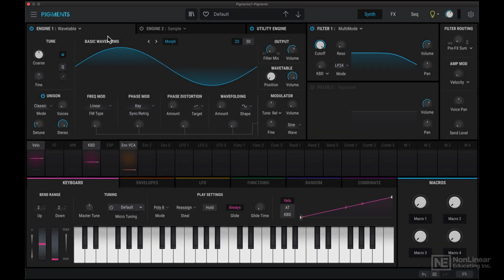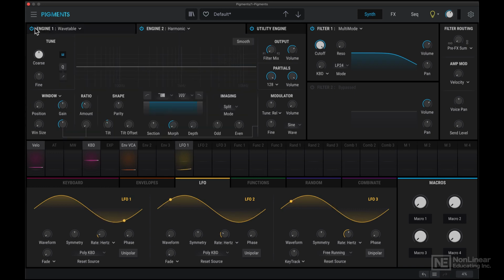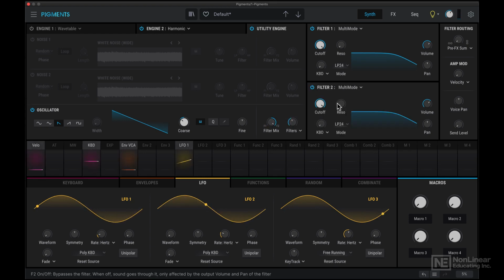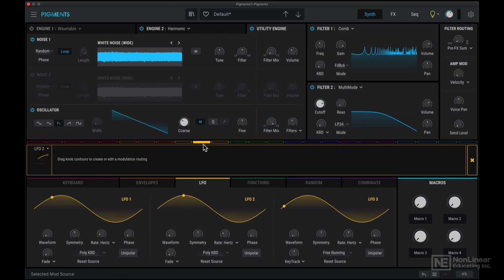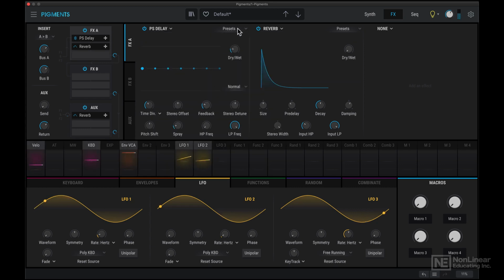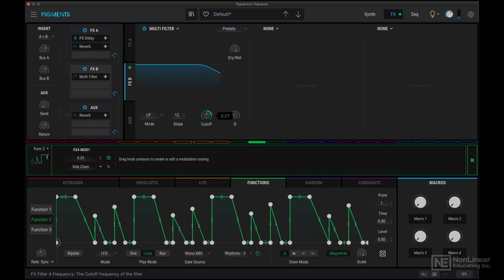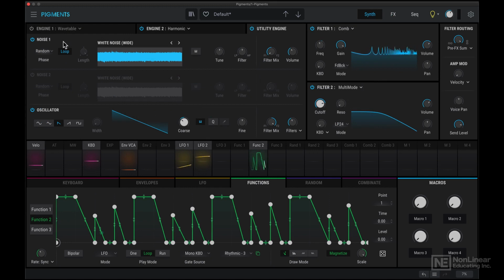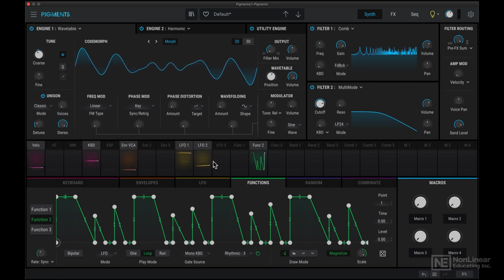22 Sound Design Example